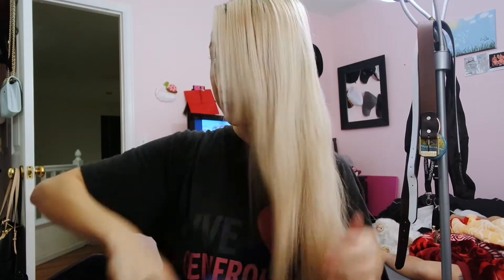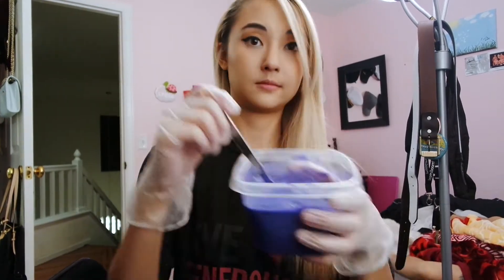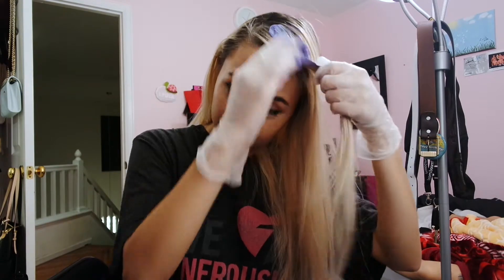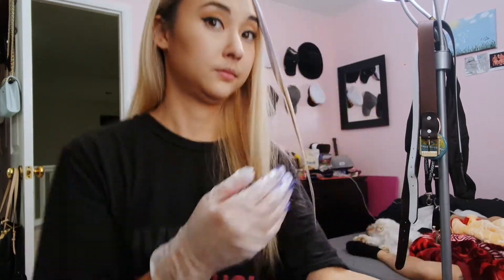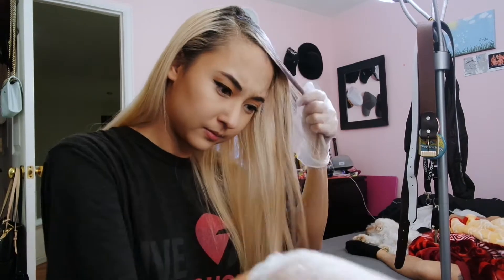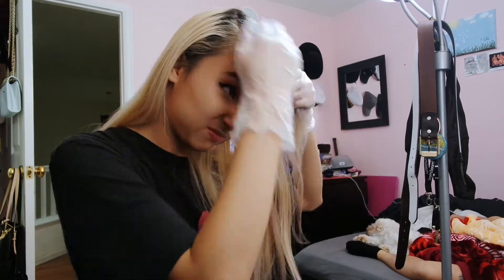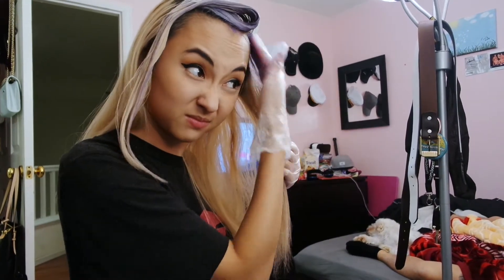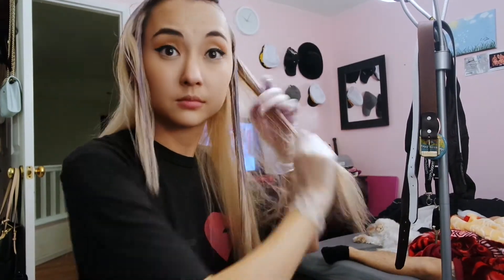Dying my hair pastel purple with manic panic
Hi Everyone,

Just wanted to show you guys how I dyed my hair purple. :) I am not a professional. When it comes to my hair I just like to try new things and see how it works lol.

Products used:
white conditioner (suave coconut conditioner)
manic panic purple haze
ion titanium is optional (I just used it cause I had it sitting on my counter lol)

I left it in for about an hour and a half. :)